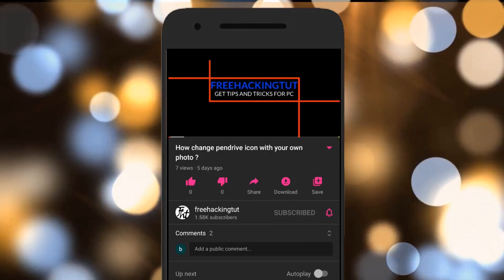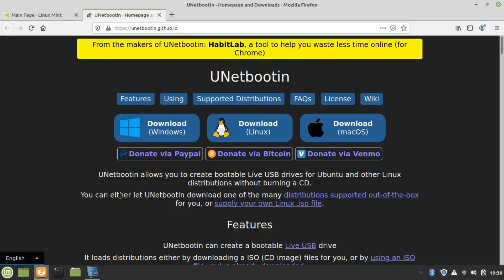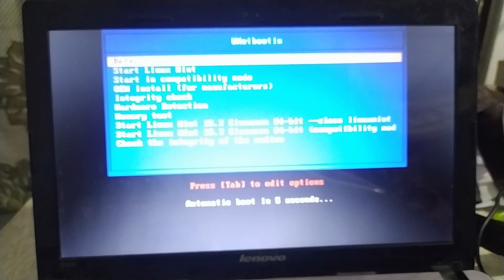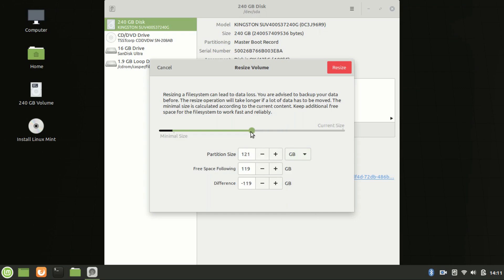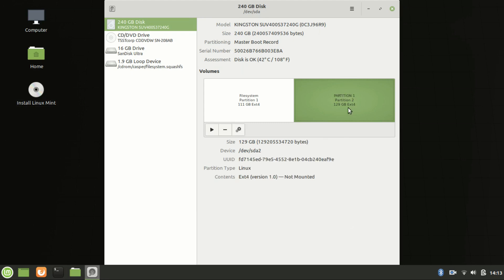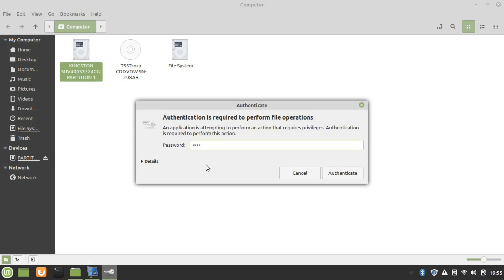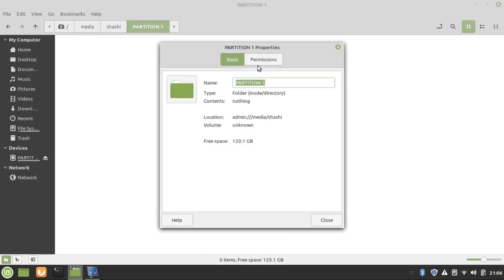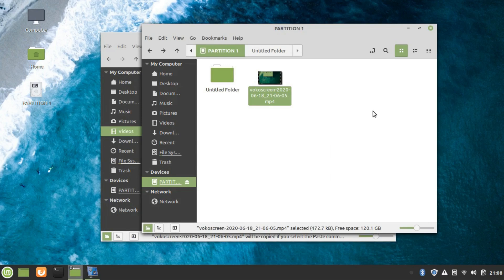How to create a partition in Linux Mint computer ?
This video is all about how to create a partition in Linux Mint computer .